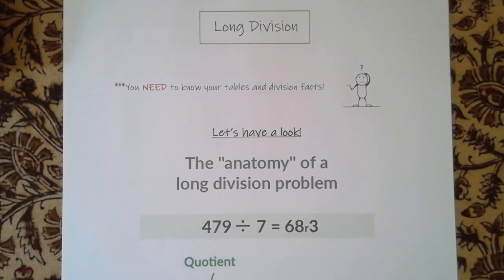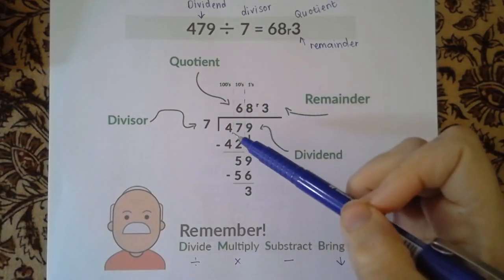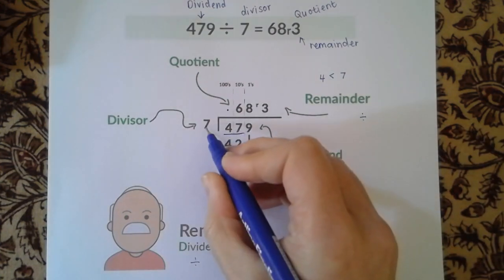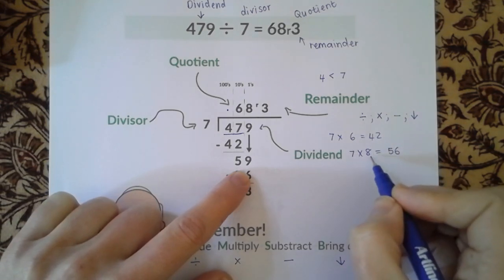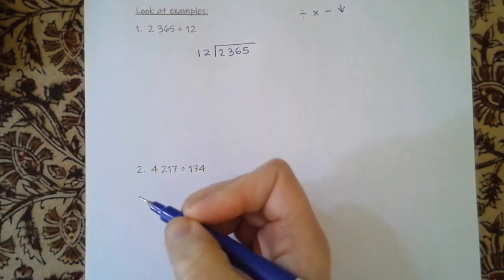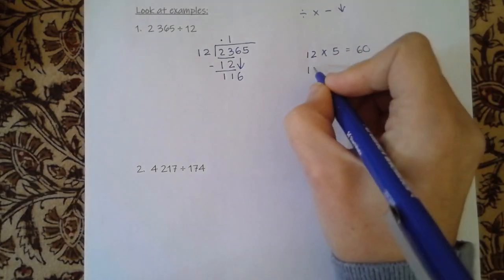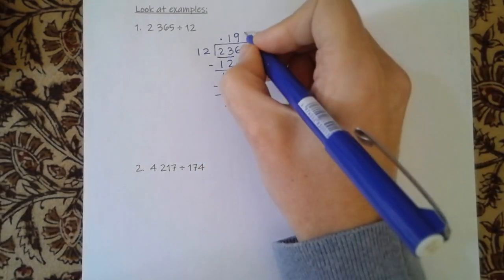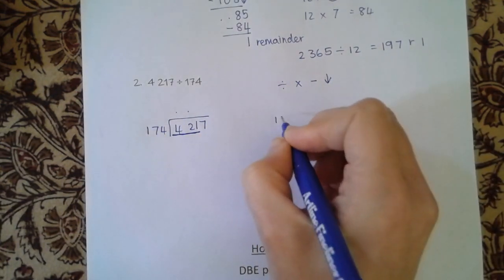Mathematics : Grade 6 : Week 6 : 4. Long Division